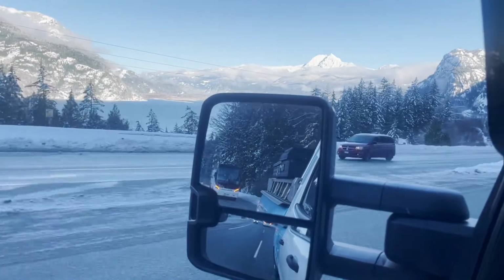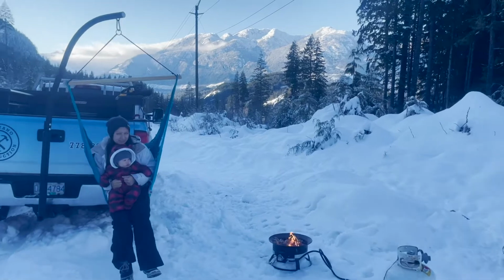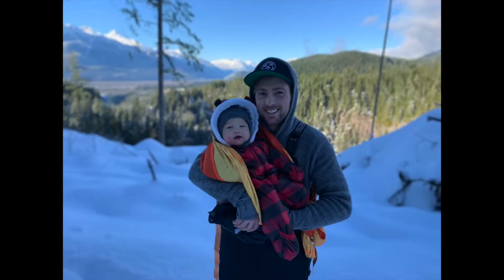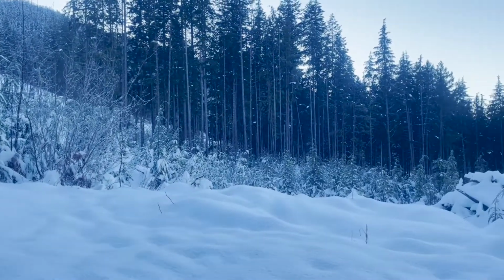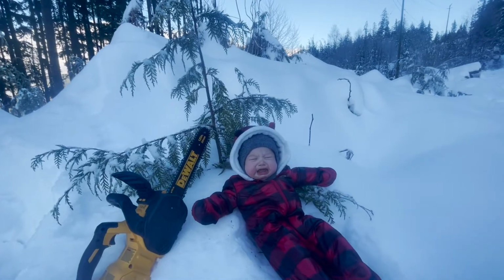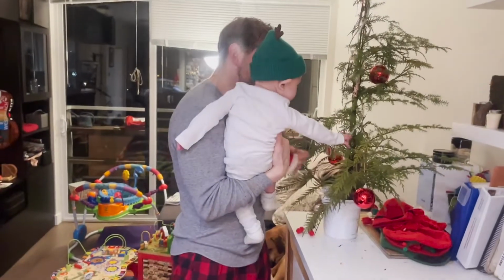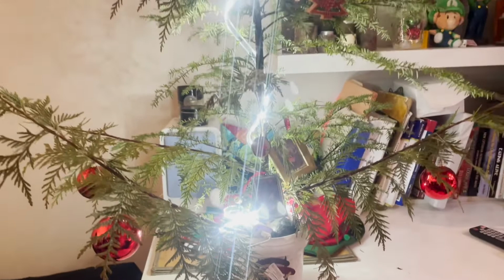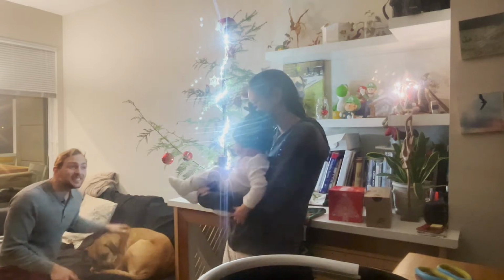Tree hunt 2021